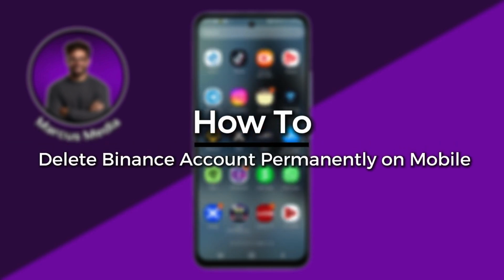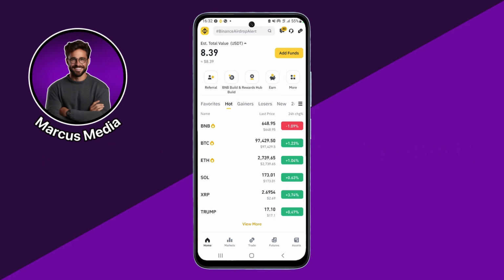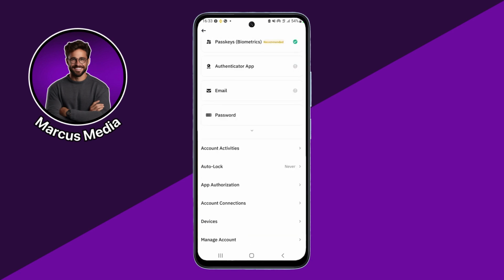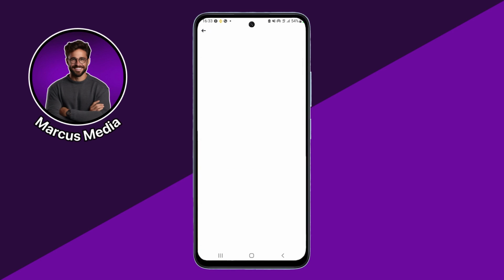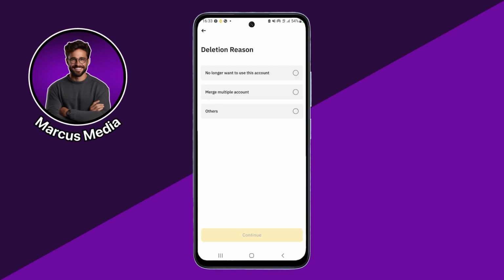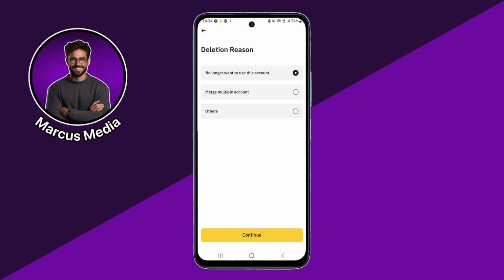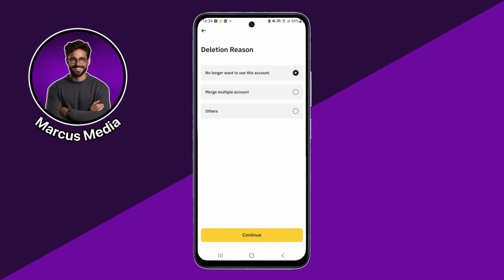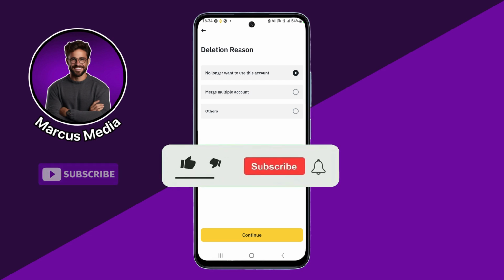How to Delete Binance Account on Mobile in 2025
In this video, I'll show you How to Delete Binance Account on Mobile